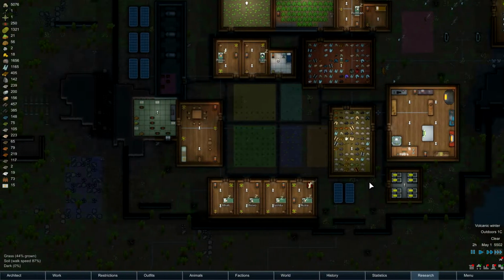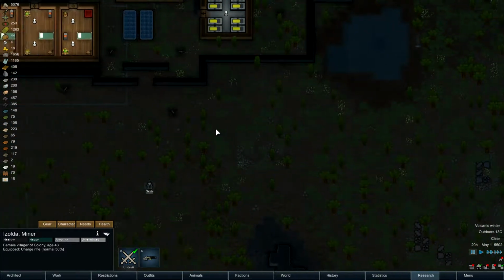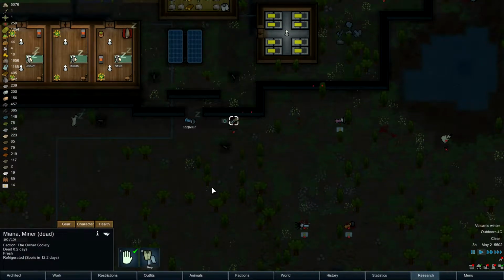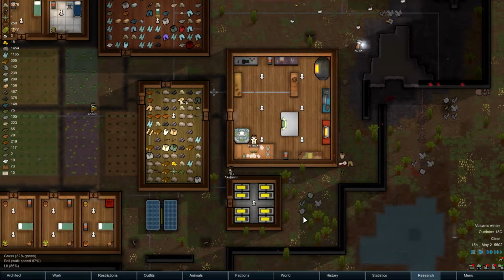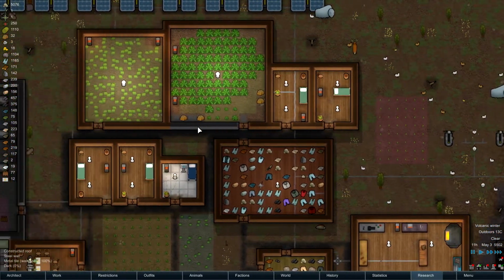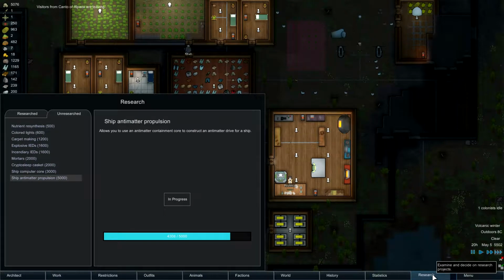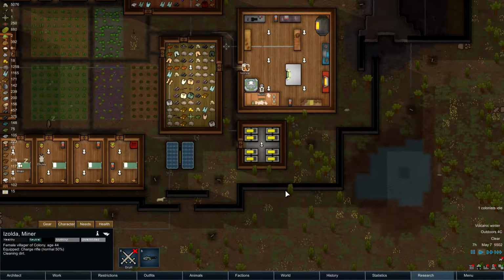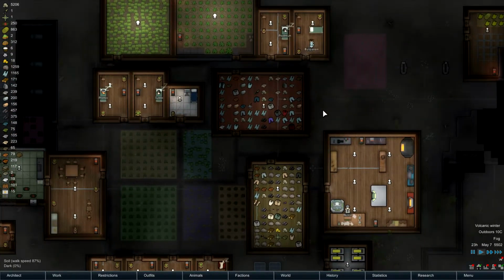Antimatter Propulsion! - #40 - RimWorld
RimWorld, developed by Tynan Silvester, is a colony simulator that tells the story of a small group of people, who survived a spaceship crash and landed on a distant planet. In order to survive, they must build houses, grow food and defend themselves against dangerous animals and brutal pirates.